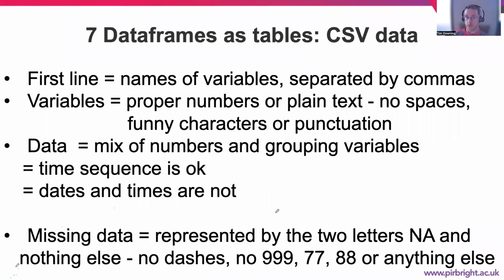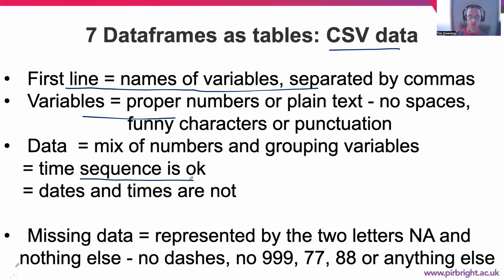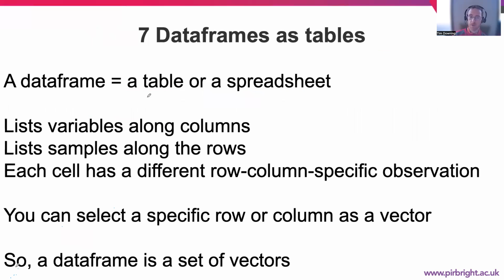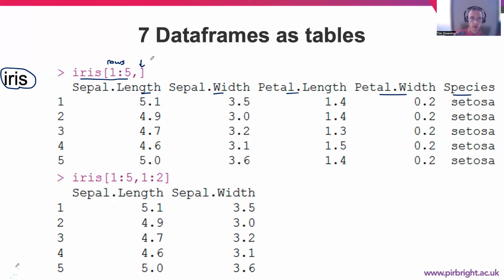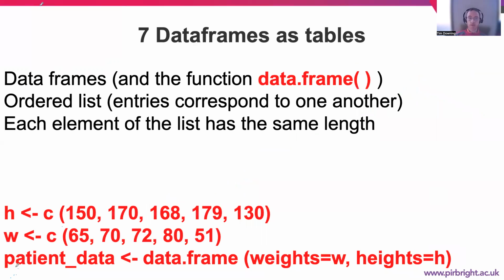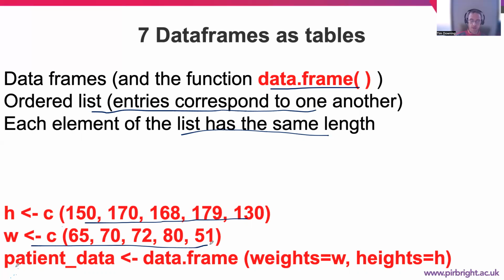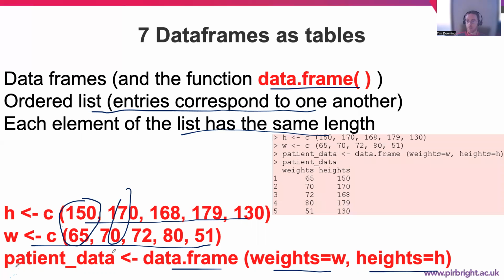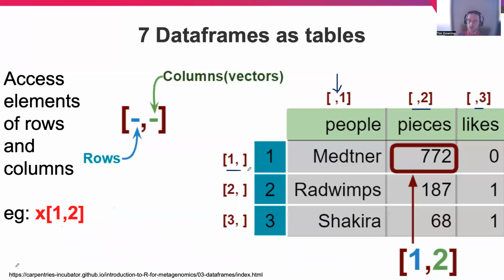B05 Intro to R 7 Dataframes tables